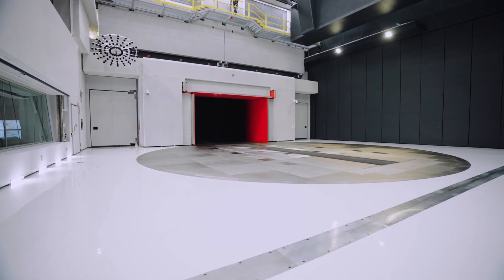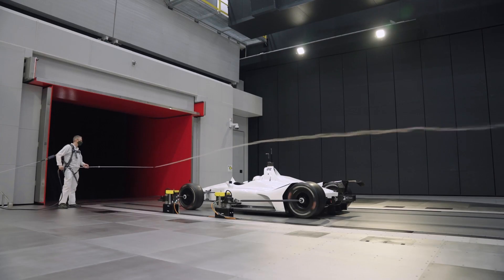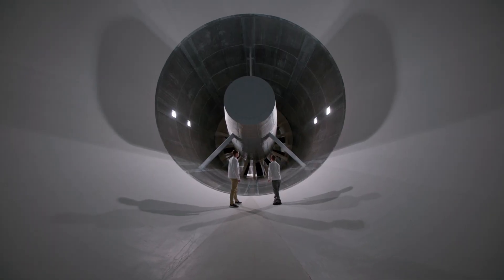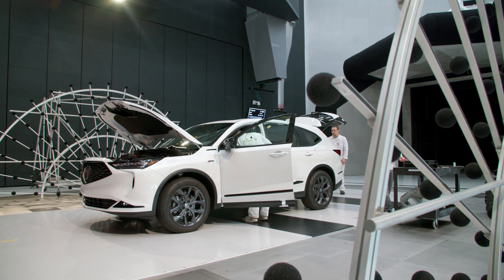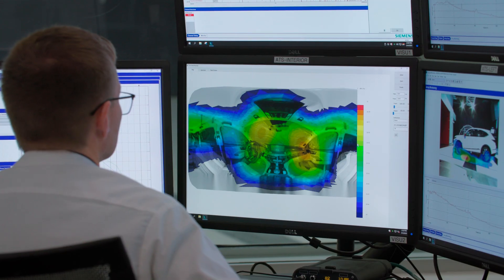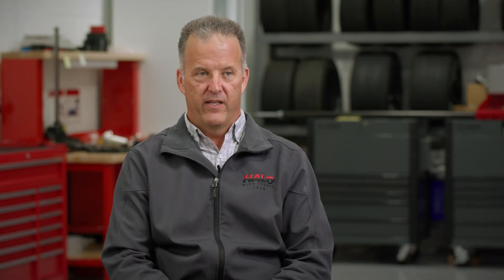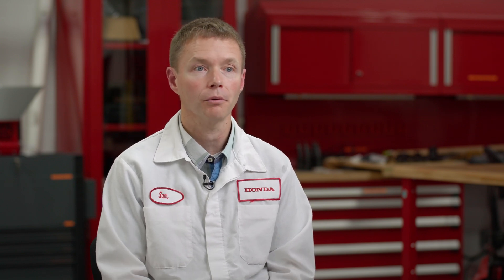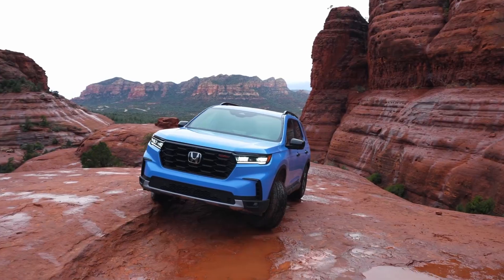Honda HALO | Developing quieter vehicles using aeroacoustics testing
Honda recently opened the one of the most state-of-the-art wind tunnels anywhere. The main purpose of the new wind tunnel, Honda Automotive Laboratories of Ohio (HALO), located outside of Columbus, Ohio, US, is to provide all the aerodynamics and aeroacoustics testing on everything from clay models through to production cars. As well as Honda’s US-based Auto Development Center, it supports two major factories in the area with their activities related to wind noise, quality sampling, and customer satisfaction.

Aeroacoustics testing has become even more important in the development of electric vehicles. With no internal combustion engine masking sounds, wind and road noise are now much more noticeable. As vehicles have evolved, it has become more complicated to diagnose the sources of sounds. So, limiting background noise is critical for aeroacoustics testing, and HALO is perhaps the quietest wind tunnel on the planet.

HALO has been designed for maximum efficiency, using integrated systems as a key to successful, efficient testing. To ensure this integration, HALO uses Siemens Simcenter testing hardware and software for its aero-acoustic testing. External and internal microphone arrays connect to Simcenter SCADAS hardware to capture data. This connects with Simcenter Testlab software to quickly identify problems in almost real time. Engineers then carry out root cause analysis to understand what’s creating the noise.

With HALO in place, Honda is now perfectly positioned to develop the most comfortable cars of the future. The partnership with Siemens has delivered a world-leading facility that is unrivalled in its scope and breadth. As vehicles continue to evolve and abnormal noises become more noticeable, HALO engineers will be able to locate and eliminate them more efficiently and swiftly than at any other wind tunnel in the world.

How to get the best out of your wind tunnel testing